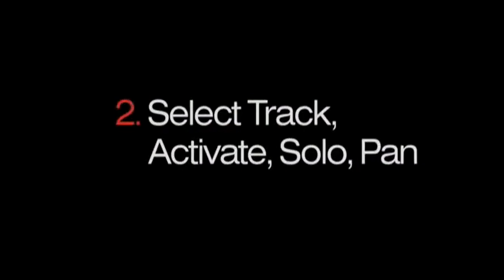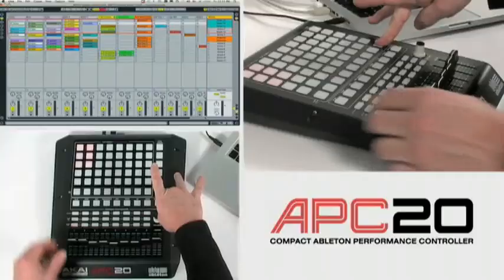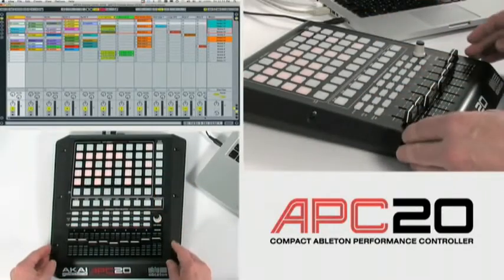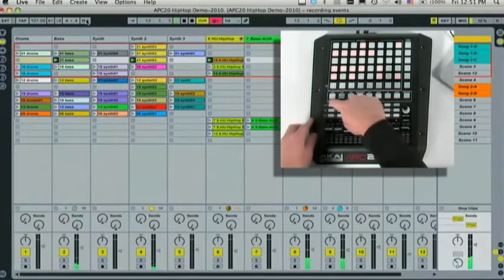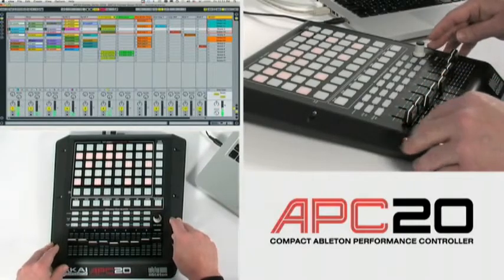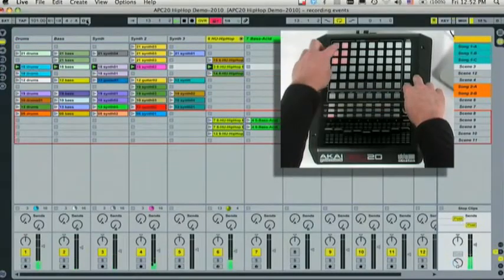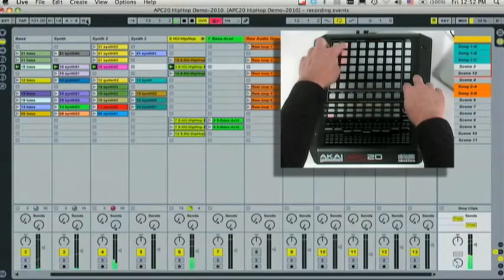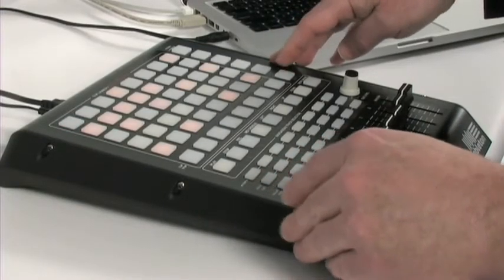Akai Pro APC20 Ableton Live DJ Controller Tutorial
Ordercode: A100425

Alles was man braucht.

Die APC20 ist die Verbindung zwischen Musiker und Computer undtariert perfekt analytische Parametersteuerung mit kreativerAusdruckskraft. Elektronische Musiker; Künstler, die mit Live auf derBühne arbeiten; DJs, die mit Live Tracks mixen und Remixen undtraditionelle Musiker, die mit Live im Studio ihre Ideen umsetzenwerden die APC20 als intuitives, leistungsfähiges Instrument zuschätzen lernen, das Inspiration direkt mit Ableton Live verknüpft.

ANSCHLIESSEN UND LOSLEGEN

Da Akai Professional und Ableton die APC20 speziell für Ableton Livekonzipiert haben, ist eine Zuweisung der Bedienelemente zur Softwarenicht notwendig. Einfach den Laptop über USB mit der APC20 verbinden,und schon kann die Live Session gestartet werden. Die APC20 folgt demPlug-und-Play Standard und benötigt keine Treiberinstallation. DieEinrichtung des Systems erfolgt in drei Schritten: zunächst lädt mandie mitgelieferte Ableton Live Software, schließt die APC20 an,schaltet sie ein und wählt zum Schluss die APC20 als Ableton LiveController aus. Kein Mapping, kein aufwendiges Setup, keine Probleme.

Die APC20 ist für die Verwendung mit der Ableton Live Softwarevorkonfiguriert. Neueinsteiger in die Ableton Live Welt werden sichdank der APC20 schnell in der Software zurecht finden. Erfahrene LiveUser werden die Möglichkeit der eigenen Zuweisungen jedes Buttons undFaders der APC20 in in der Software lieben, da sich der Controller deneigenen Ansprüchen und Arbeitsweisen komplett anpassen lässt.

VISUELLES FEEDBACK

Die APC20 spricht direkt mit Ableton Live und Live unterhält sichdirekt mit der APC20. Diese bidirektionale Kommunikation verwandelt dieAPC20 in einen fortschrittlichen Controller, da es die Rückmeldungenvon der Software direkt über die Clip Launch Matrix wiedergibt. DieClip Matrix stellt in einer komfortablen Ansicht den Status jedeseinzelnen Clips dar: welche Clips sind geladen, welche Clips werdenwiedergegeben und auf welche Clips wird etwas aufgenommen. Jeder Statuswird durch eine andere Farbe visualisiert. Die Clip Ansicht lässt sichverschieben, wodurch man stets die Übersicht über alle Clips eines Setserhält.

PROFESSIONELLE KONSTRUKTION

Ableton wählte Akai Professional gezielt als Partner aus, weil AkaiProfessional der Markführer für professionelle und robust verarbeiteteController ist. Von der legendären MPC Serie, die die Welt derMusikproduktion grundlegend verändert hat, bis zu den einzigartigen MPDund MPK Controllern, werden Geräte von Akai Professional von Musikern,DJs und Produzenten gerade dann bevorzugt, wenn es auf das richtigeFeeling ankommt. Das robuste Gehäuse der APC20 besteht aus Metall undrutschfestem Gummi. Die soliden Fader laufen weich und sind deshalbideal für exakte Steuerungen.

KREATIVE STEUERUNG

Im Lieferumfang der APC20 ist die Ableton Live Akai Professional APCEdition Software, mit der sich umfassend performen und produzierenlässt, enthalten. Besitzer der Standalone Versionen von Ableton Live 7oder 8 können die  APC20 sofort nahtlos in ihr Setup integrieren. Live7 mit der letzten Aktualisierung unterstützt die APC20. Alle Versionenvon Live 8 sind APC20-bereit.

Die speziellen Clip-Status Anzeigen und Rückmeldungen kann nur dieMatrix der APC20 darstellen. Die Matrix ist nicht auf 40 Clipslimitiert: sie kann gescrollt und verschoben werden, wodurch derZugriff auf eine endlose Anzahl an Cells möglich ist.

Die APC20 besitzt 9 Fader, die man zur Steuerung von Volume, Pan,Sends und einer Auswahl von 3 User-Mapped Modes zuweisen kann. Diespeziellen Buttons für Tap Tempo, Tempo Aufnahmeaktivierung, Solo/Cueund zwei zuweisbare Fußschalteriengänge ermöglichen weitereKontrollmöglichkeiten. Der neue User Mode erlaubt die Verwendung derClip Launch Buttons zur Steuerung von Instrumenten und dem Drum Rack.

In Zusammenarbeit mit  Ableton entwickelt, ist die APC20 der idealeController für Künstler, die Wert auf höchstmögliche Performance beigeringen Abmessungen legen und viel unterwegs sind. Die APC20 eignetsich ideal auch für User, die mehrere Controller in ihrem Setupbenötigen. Niemand muss auf billige Plastikimitationen zurückgreifen.Die Firma, deren Name gleichbedeutend mit sprichwörtlicherZuverlässigkeit und Kreativität steht, bietet jetzt mit der APC20 dierichtige Wahl.